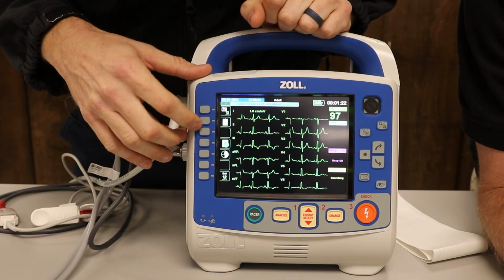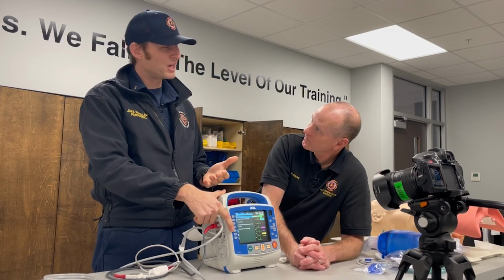12 Lead and Transmit